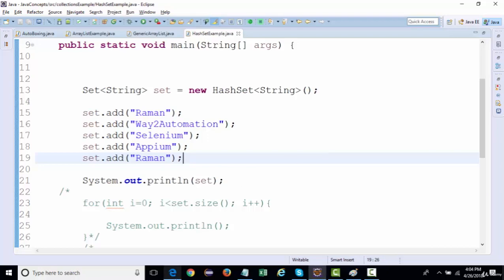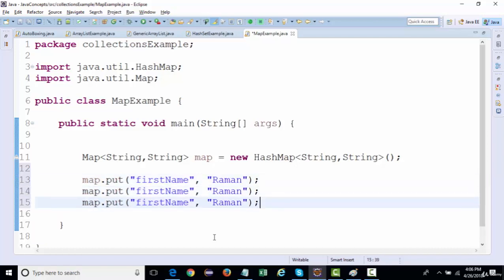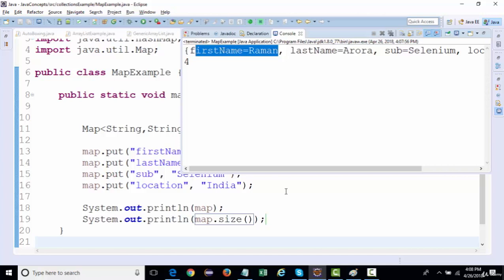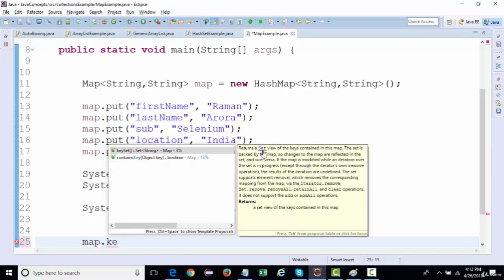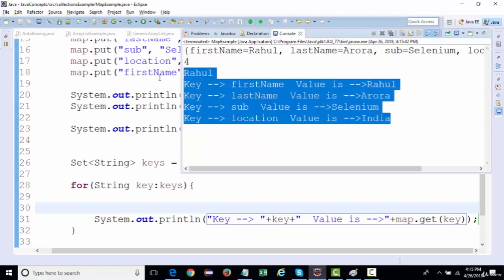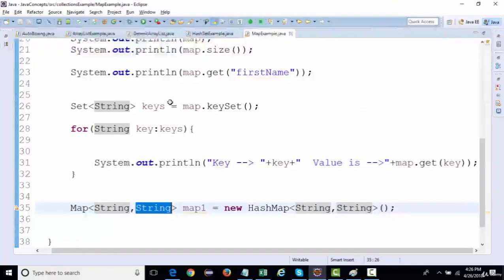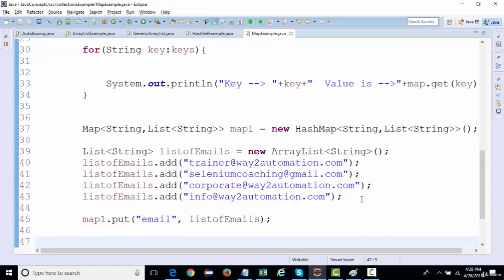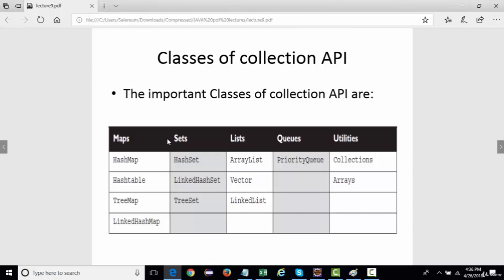49 Collections HashMap